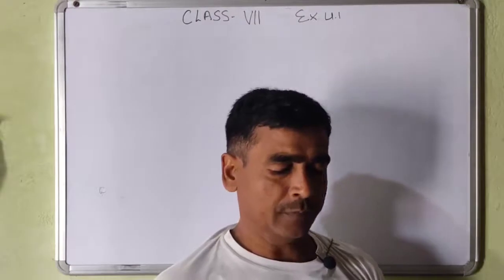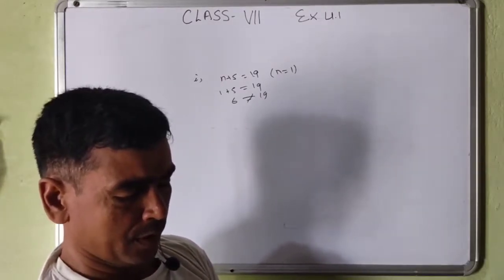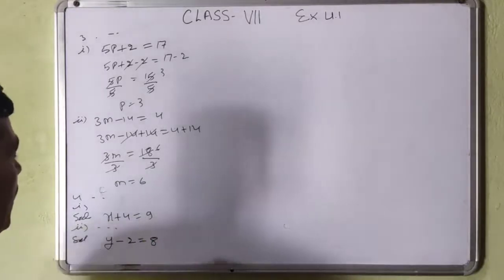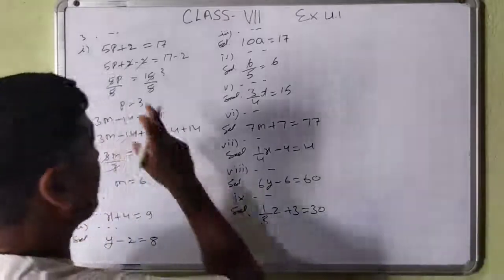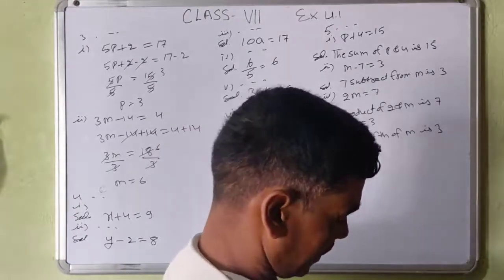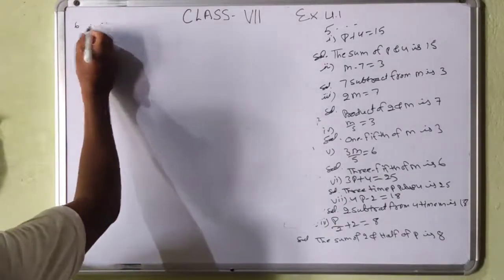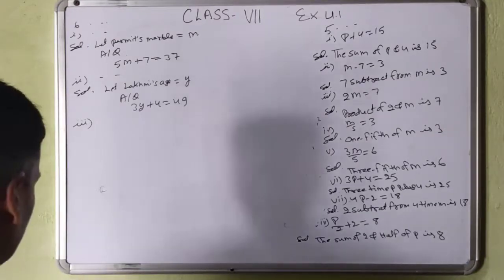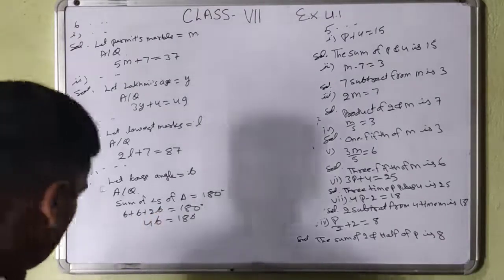Class - 7 | Chapter - 4 | Exercise 4.1 | Full explanation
Hello students

Thanks